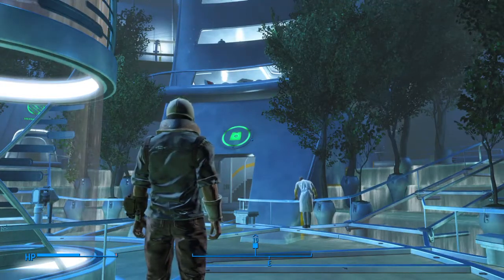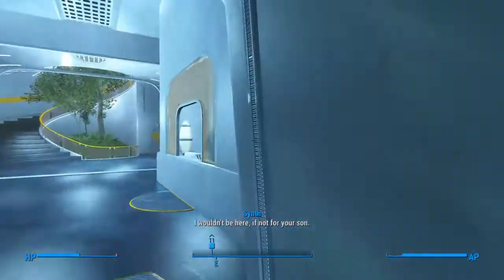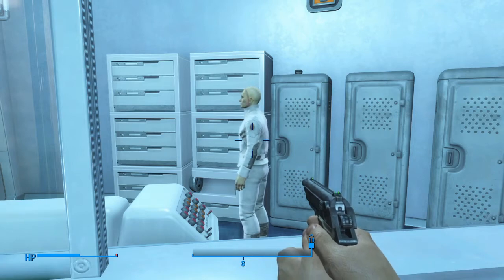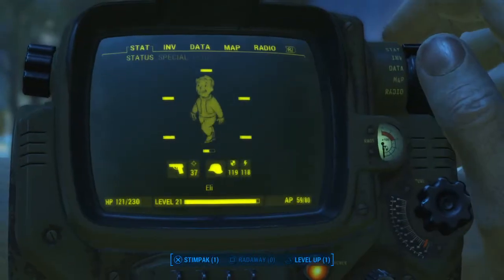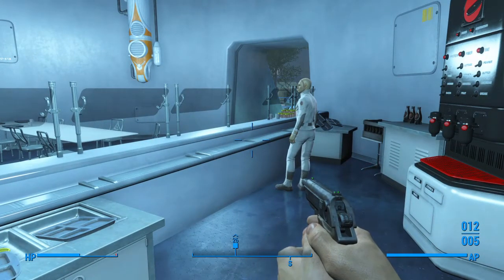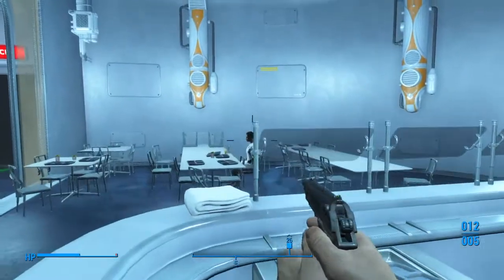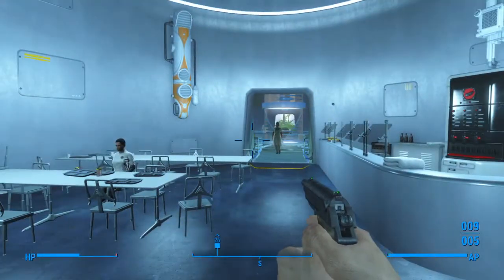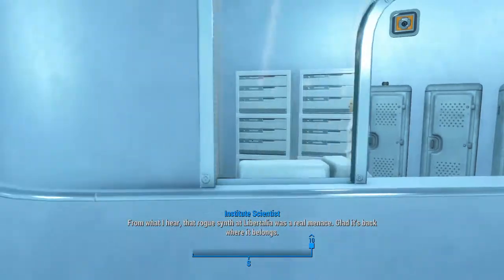Fallout 4 - How to Get the Synth Uniform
In this Fallout 4 tutorial, I am going to show you how to get the Synth uniform without killing the weapons and armor vendor within the Institute.